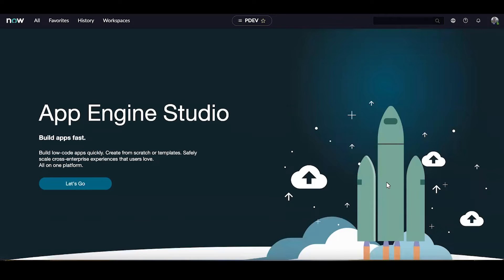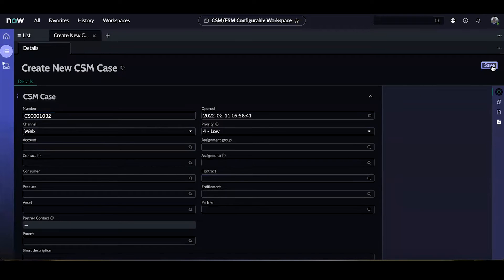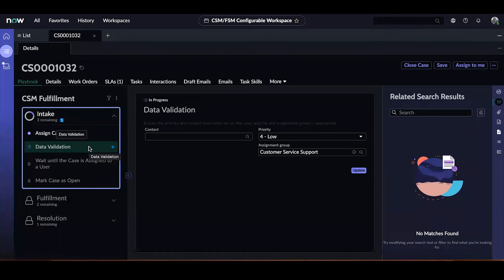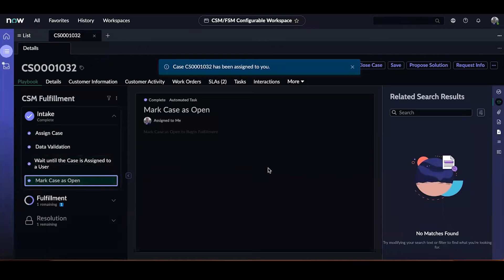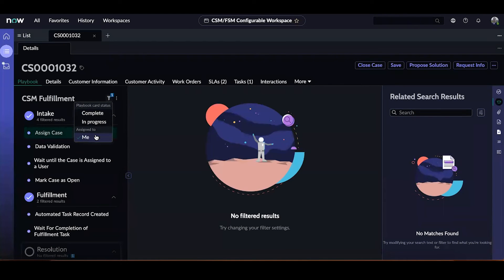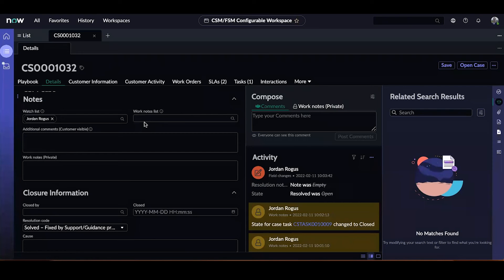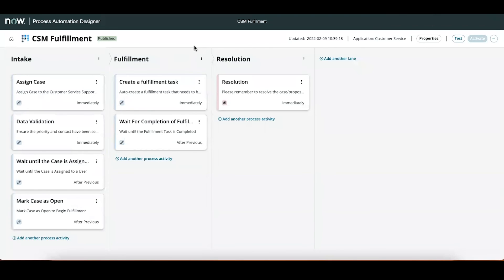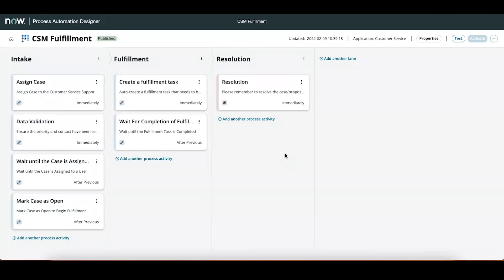Playbooks in ServiceNow | ServiceNow Tutorials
In this ServiceNow Tutorial, Sr. Technical Consultant Jordan Rogus gives a demo on  Playbooks in ServiceNow.

ServiceNow® Playbook experiences enable you to customize the default Playbook user experience to interact with your desired business process workflow.

Playbook provides fulfillers with a way to visualize business process workflows in a simple, task-oriented view. This workflow ensures consistent responses to commonly encountered situations. These business process workflows are designed with Process Automation Designer.